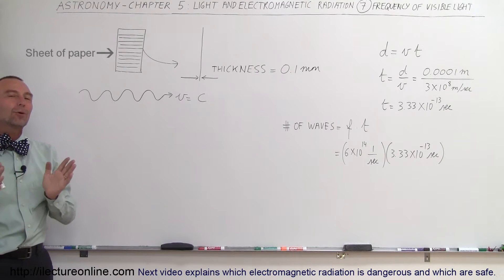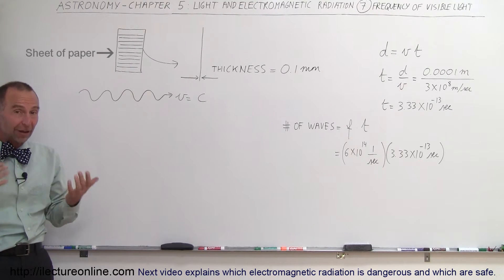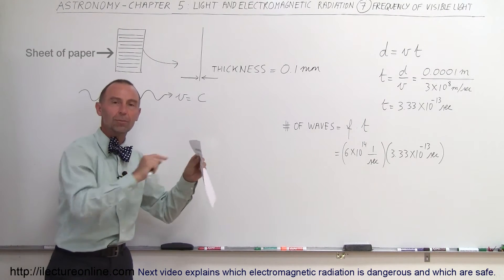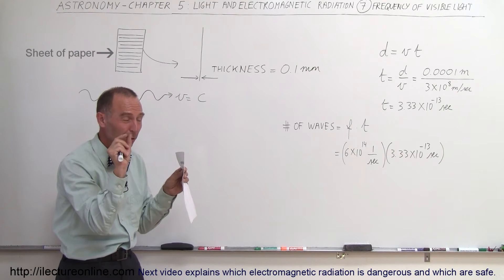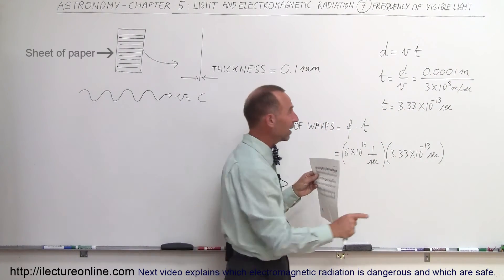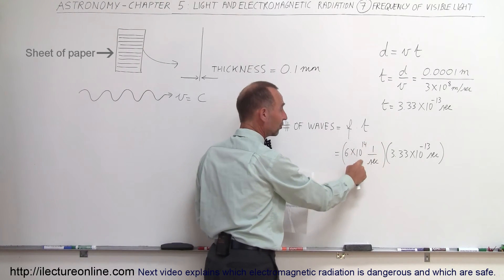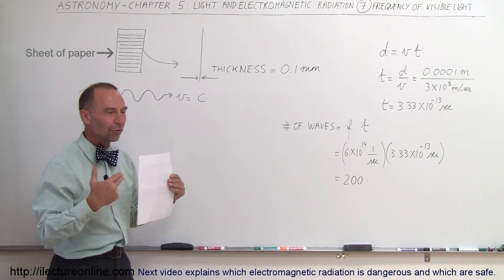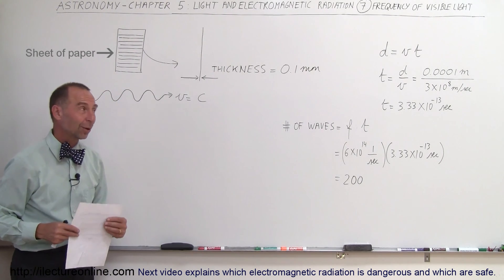Astronomy - Ch. 5: Light & E&M Radiation (7 of 30) What Are Frequencies of Light?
In this video I will discuss light to better appreciate the different frequencies of visible light.